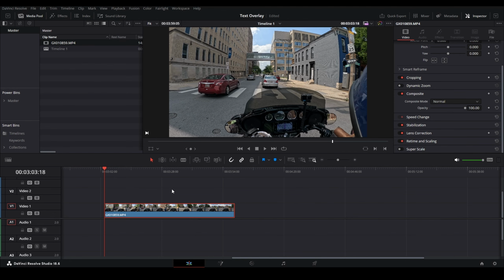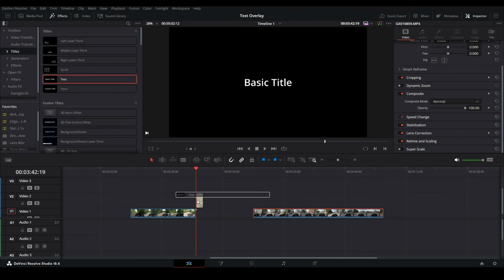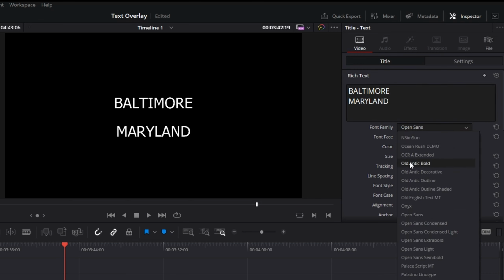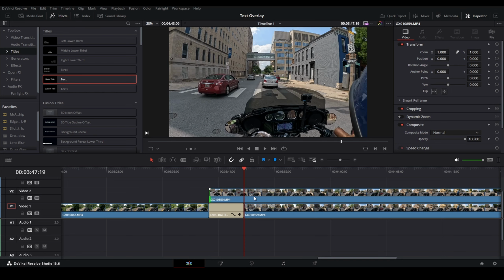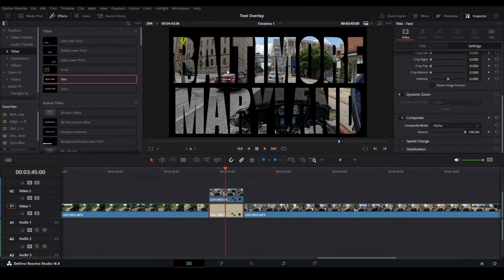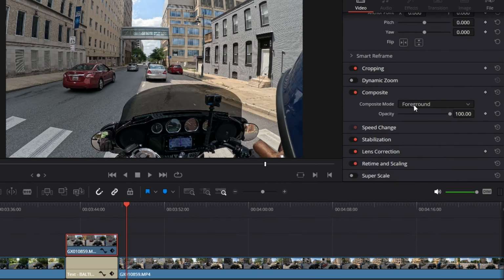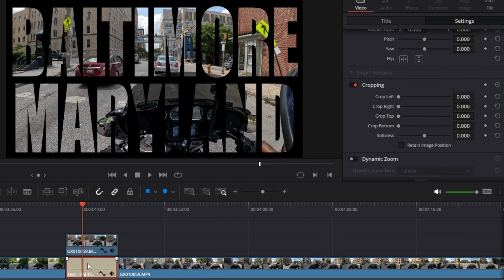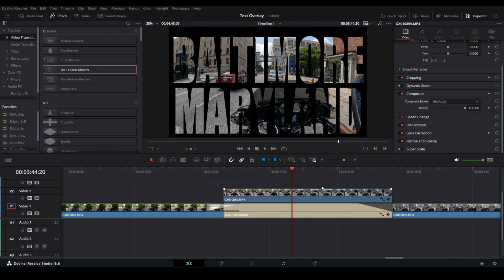Don't use regular text overlays - spice 'em up!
Don't just use REGULAR text overlays - here's 2 ways to do fancier text overlays in your videos!